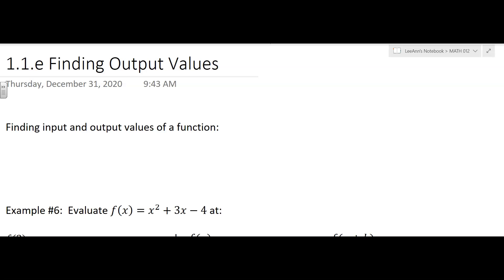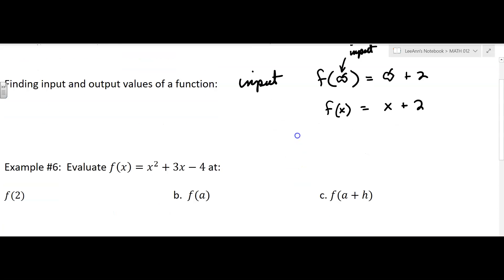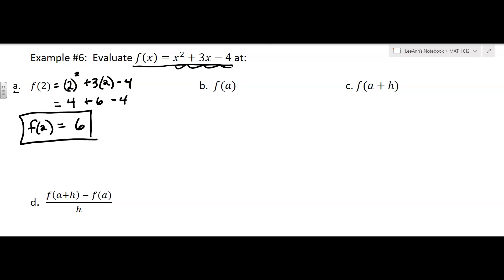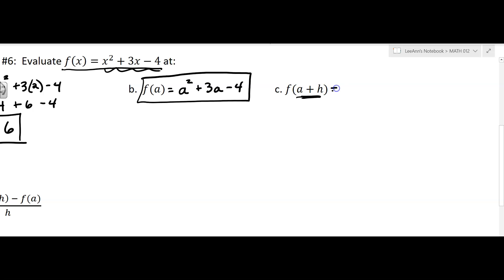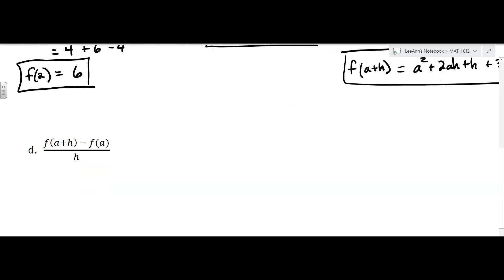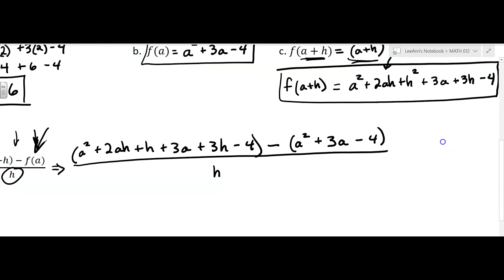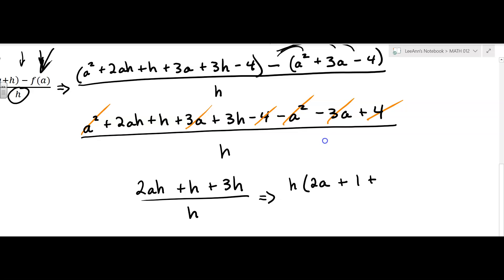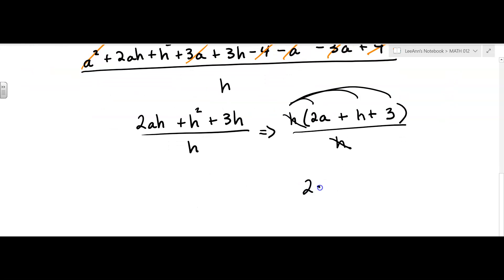1.1.e Finding Ouput Values